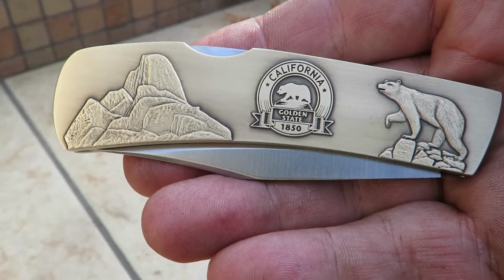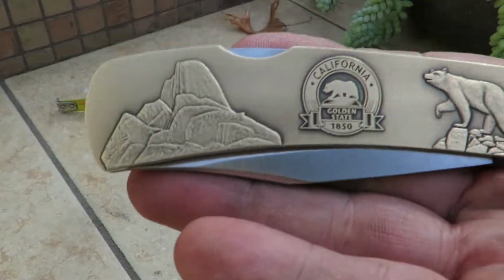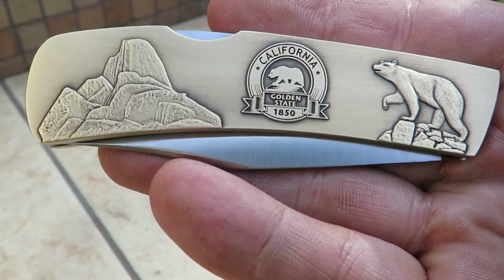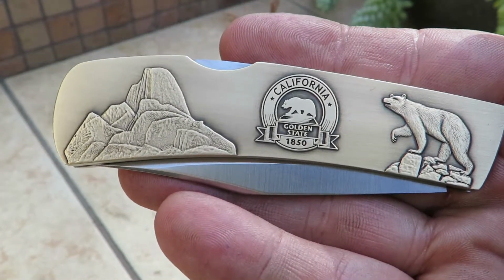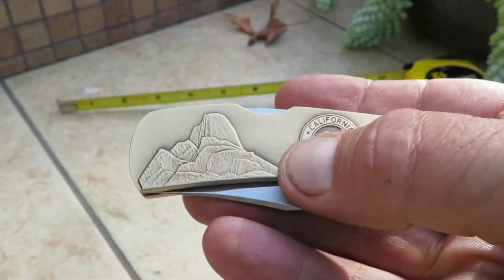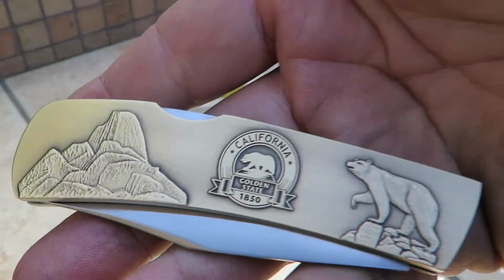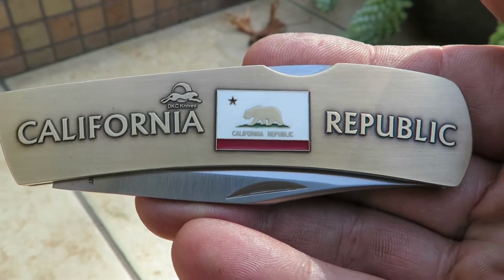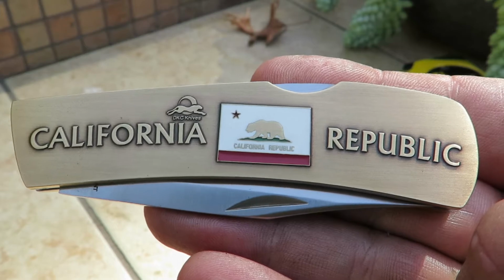DKC-1103-B California Bear Republic Folding Pocket Knife DKC Knives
Damascus Folding Knife Damascus Hunting Knife Damascus Bowie Knife Best Survival Knife Groomsmen Gifts Tanto Hunting Knife Tactical Knife

Knives Come With A Sheath Custom High Quality Double Layers of Hard Genuine Leather. The leather is water proof and has double layers inside. The leather we used to make sheath is Camel, Goat and Buffalo. The leather has been treated with extra process to get the natural looks of snake, alligator, leopard, skins etc, and we tried to matches each sheath cover with the knife handle. Extra work is done on the leather sheath cover to make it colorful, unique and beautiful.
Collectors Knife Feels Great In Your Hand and Pocket ! Great For Personal Use, Or A Fine Gift DKC KNIVES TM..The Collection You Will Be Proud Of
Over 320 Layers, 15N20 & 1095 Damascus Mixture of steel and high, low Carbon and HRC approximately 50 to 60. The knife blade is 100% hand forged and is the results of hours of work. The Damascus steel used for this knife was created by forge welding multiple layers of 15N20 & 1095 steel into a solid billet. Heat Treatment: Excellent heat treatment to blade/ oil quenched. Our craftsman use heat treatment and oil quenching to create a perfect blade. The billet of the blade is forged, welded and hand hammered several times and dipped in the motel salt to get the unique patterns.
To make a custom hand made knife is a skillful art that requires hard work and careful attention. This marvelous knife is very impressive due to its excellent design & detail. We take great pride when designing our knives. The knife is well balanced and has an excellent grip, creating a natural weight and feel when held. Our craftsman put extra work in each knife by carefully designing, carving and hand making it into a breathtaking work of art. There may be slight variations in finish, colors, etc. because they are hand made and variations in natural materials. You are purchasing a knife that will give you many years of great service as well as provide a family heirloom that you can hand down to family members. Please see our full line of knives...we have a fast growing base of knife collectors that eagerly wait for new knife releases. Buy two or three different model DKC KnivesTM and you will see. Our knives are value priced and compare to other custom knives costing two to five times the amount we sell our knives for. Since knives are one of those areas where its possible for fake copies to be made, please be sure to purchase only from SAN FRANCISCO SUPPLY the only authorized factory reseller of DKC Knives. In addition, starting January 1, 2015 most of our knives will have a DKCTM engraving. Look for factory information in your box about knife care. Knives are well boxed, and typically arrive wrapped in plastic with a good coat of oil to protect the knife. When you receive your knife, take a soft cloth and clean off the knife..but as with all steel knives..keep it well oiled to preserve function, look, and beauty. Knives are for responsible adults only. You must be 18 Years or older to purchase this knife. While all our knives are field quality, we do not support or advocate the use of knives for any type of violent activity. We look forward to having you as a long term customer and thanks for purchasing a fine quality knife. THANKS FROM DKC KNIVES !